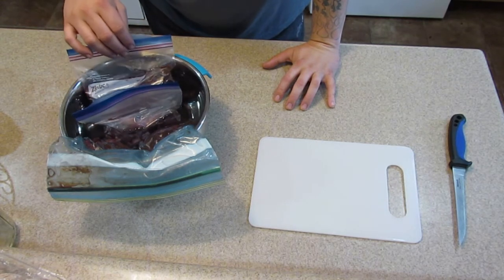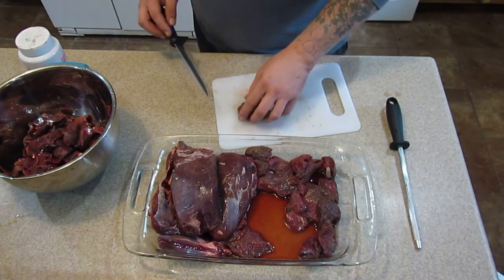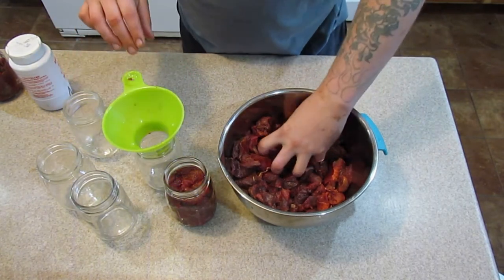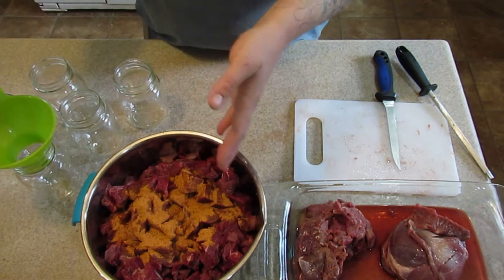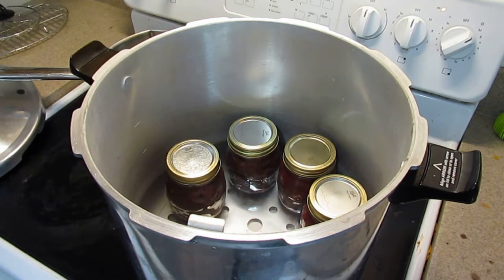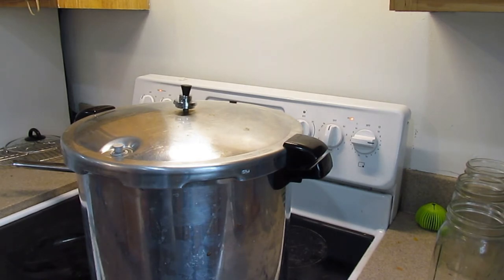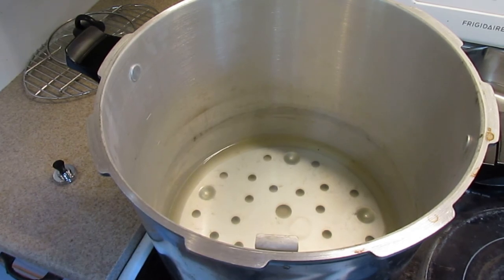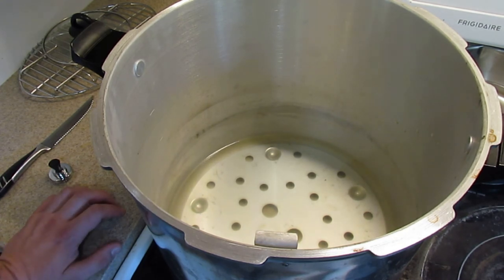Pressure Canning Deer Meat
I put around 12 lbs of deer meat in the pressure canner today.  I got around 14 pints, of deliciousness .

Link to knife set.

Link to similar canner.

Link to canning jars.